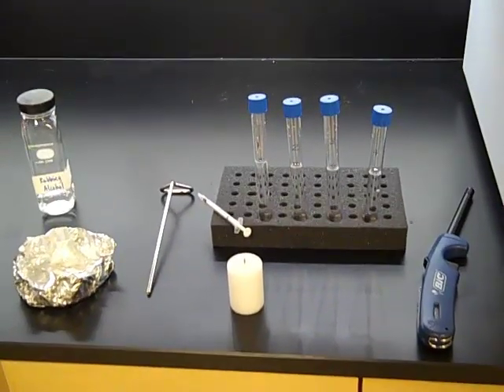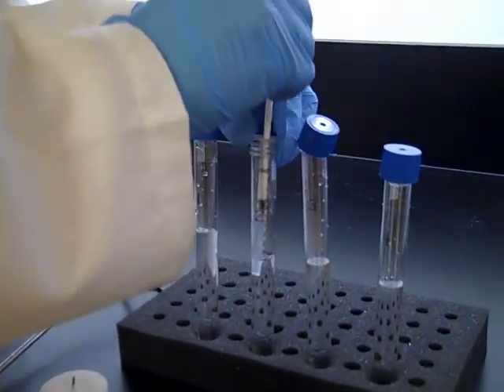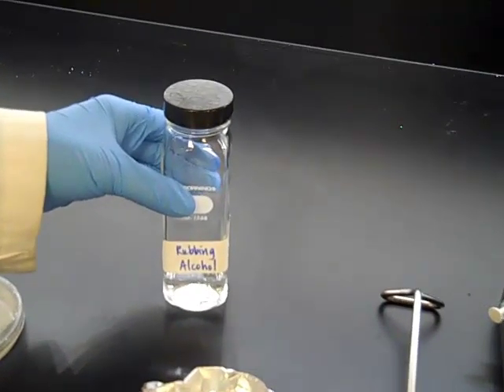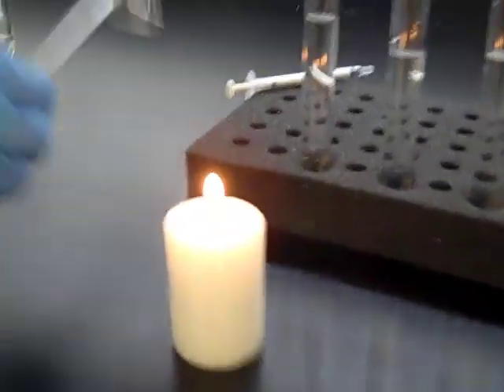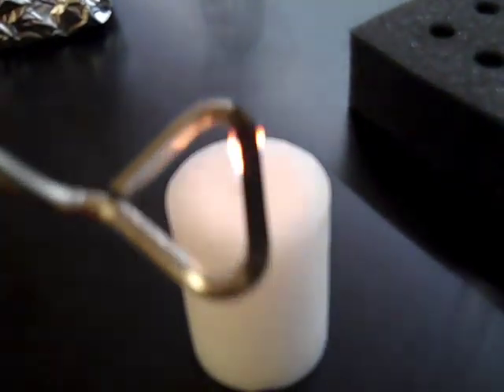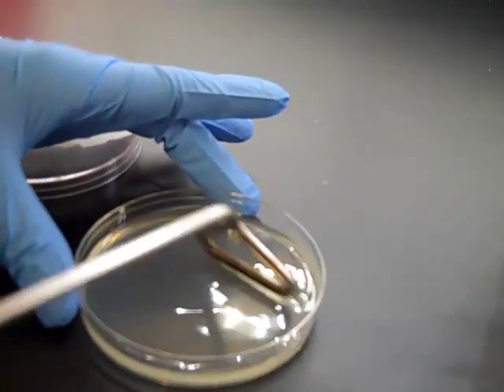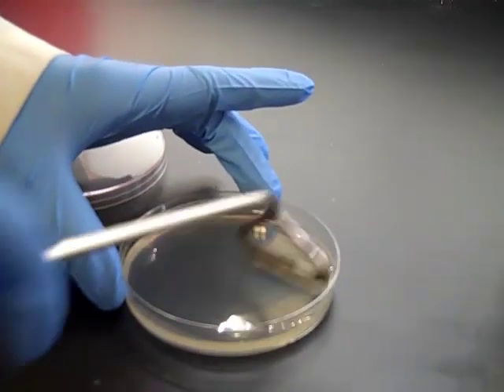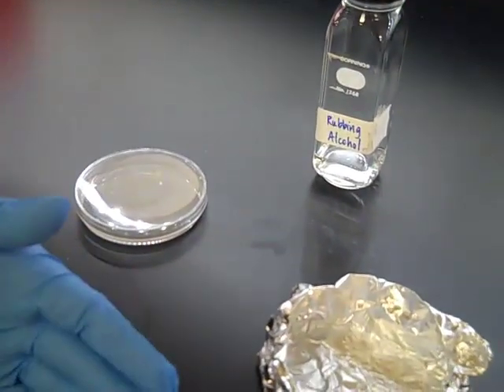spread plate with title.mp4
This video demonstrates the proper technique for performing the spread plate method.